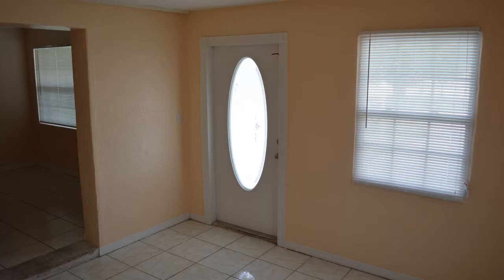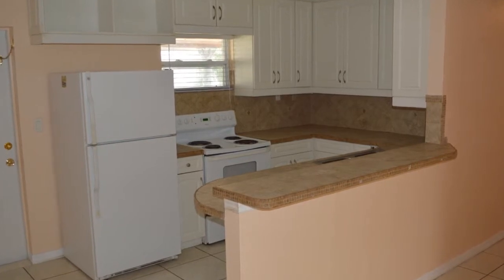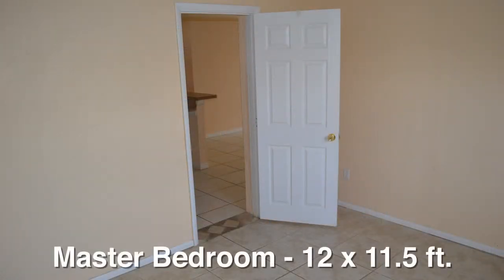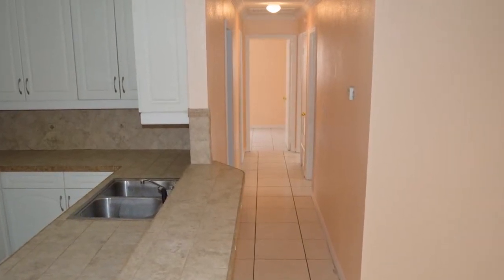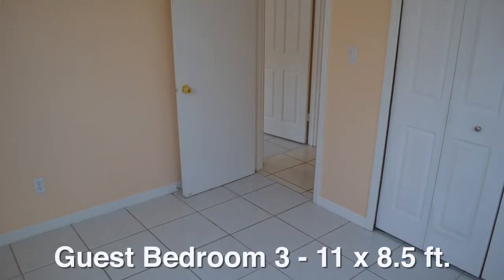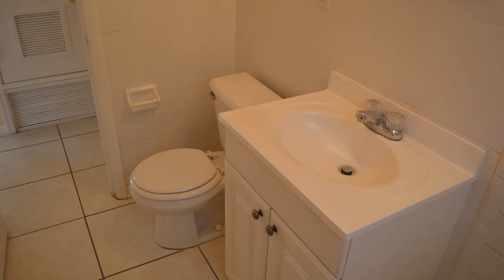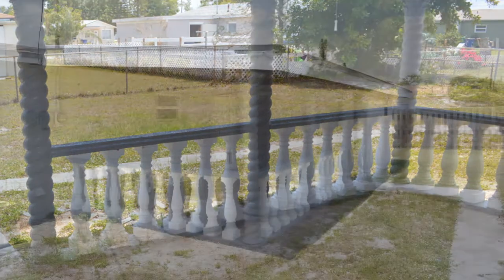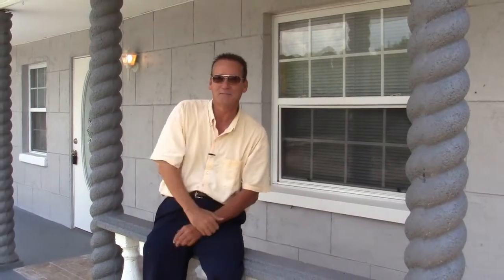4/2 Home For Rent - Navajo Ave